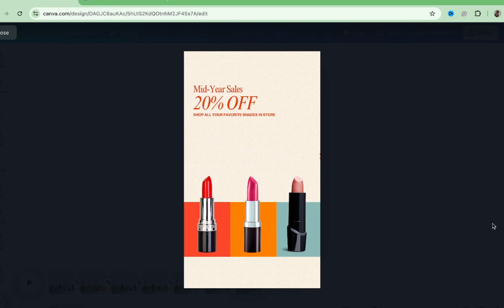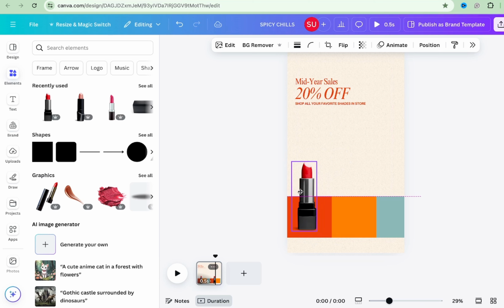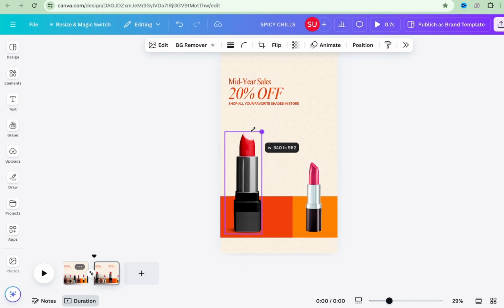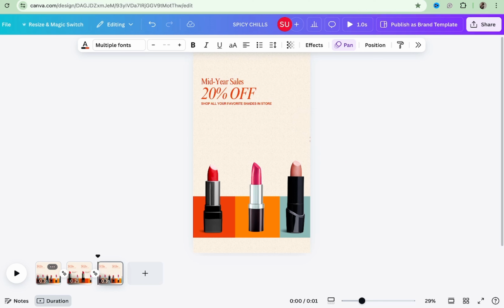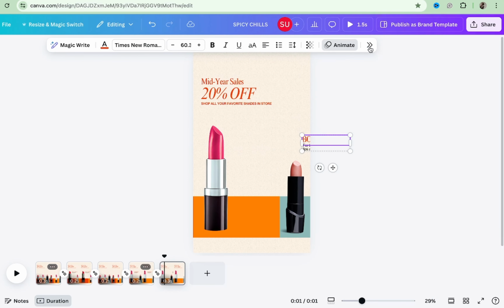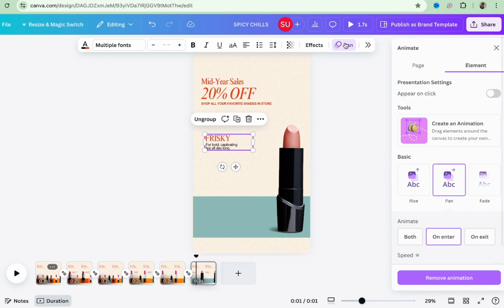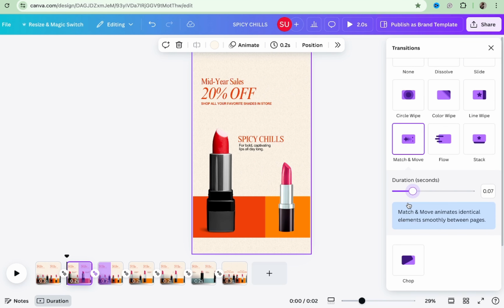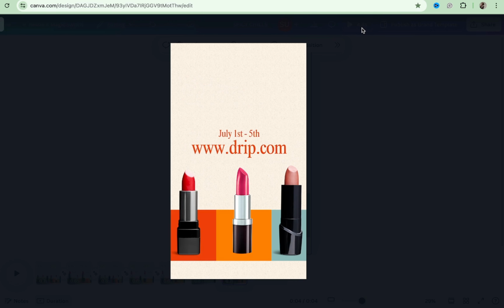Unique Canva Animations | Step-by-Step Motion Graphic Tutorial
Learn how to create stunning animations easily in Canva with this step-by-step tutorial. Elevate your designs and captivate your audience with animated graphics! Create eye-catching graphics for your social media or website with these tips.